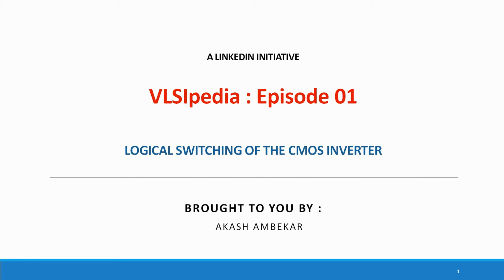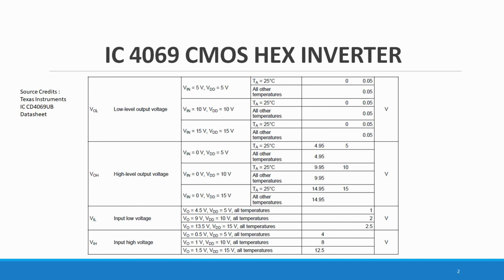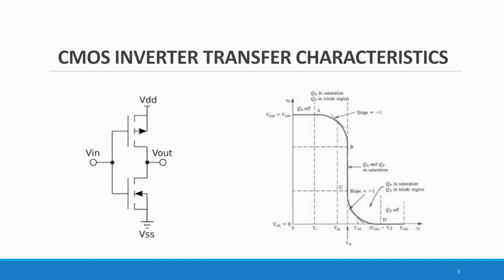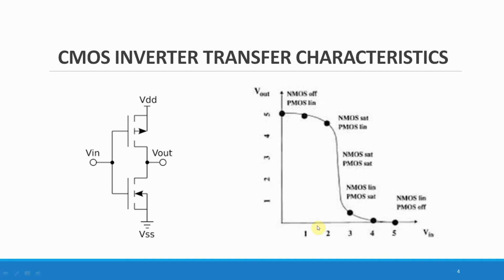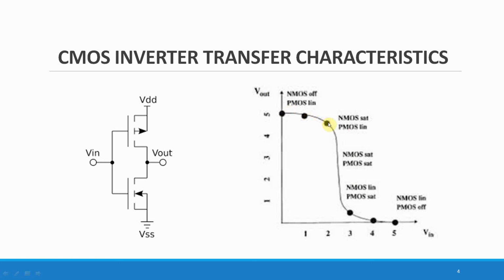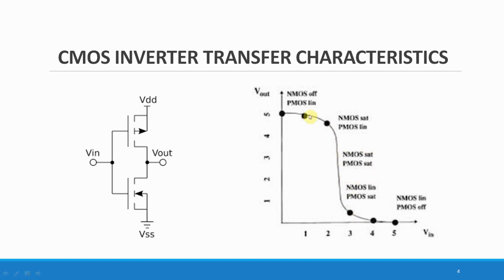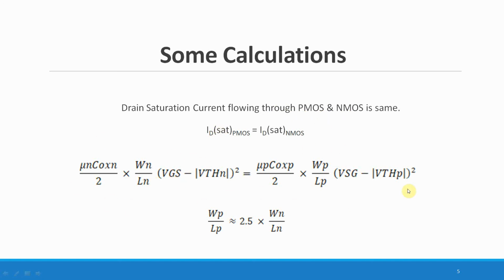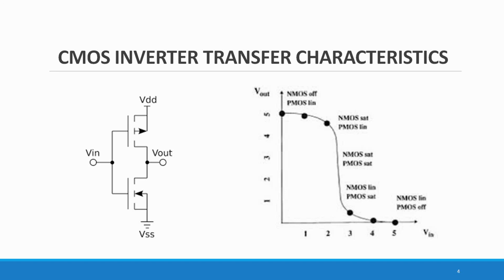VLSIpedia : Episode 01 || Logical Switching of The CMOS Inverter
Have you ever wondered why input voltage in range 1V to 4V is invalid for digital logic gate ICs ?
If yes, this video will clear your concept of logical switching of CMOS inverter in very detailed manner..

If you have any queries or any doubts, let me know in comments.